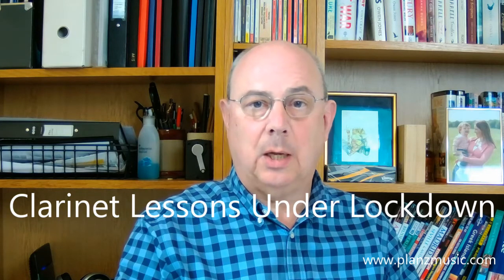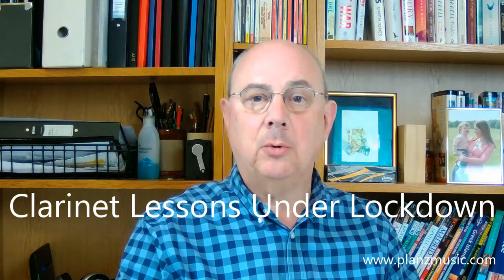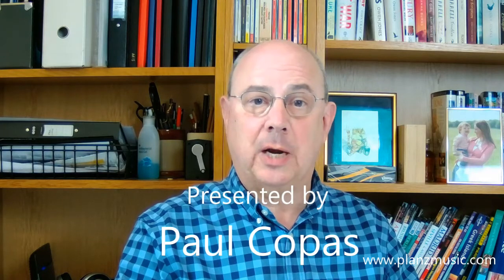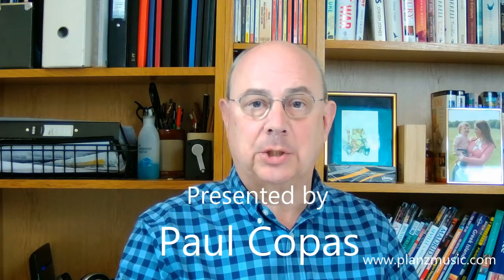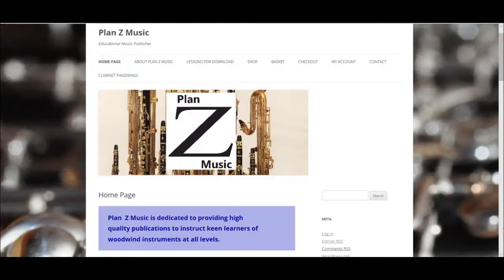Clarinet Lessons Under Lockdown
We can make this work, and it is vital that we do so. Check out what Plan Z Music has to offer.